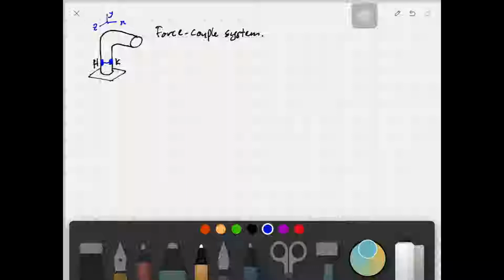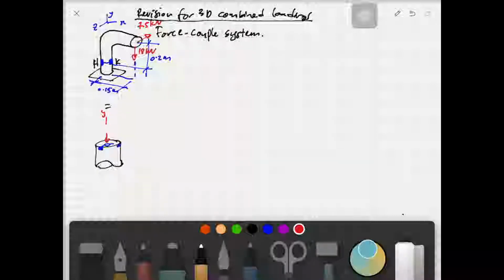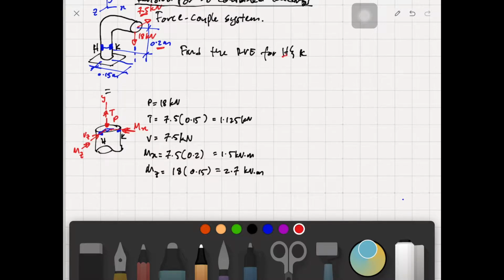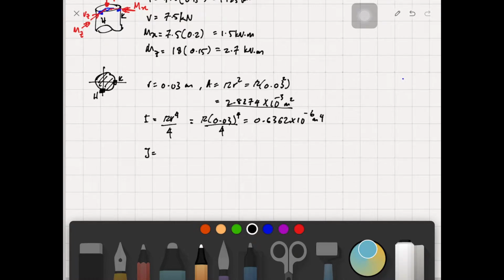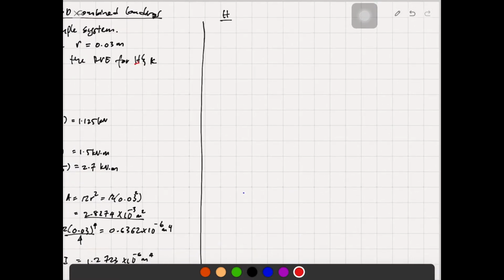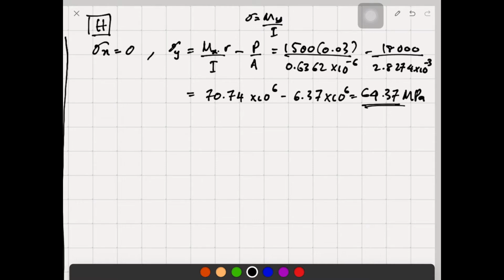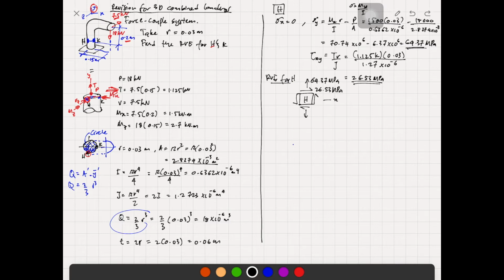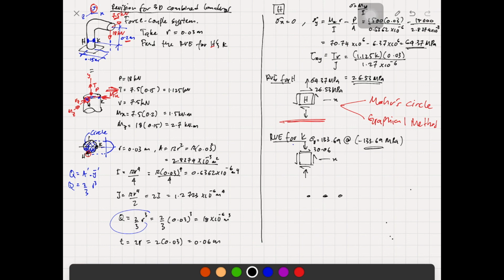Combined loadings revision (Example 1 of 2)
This video explains the solution for a force-couple system. The goal is to come out with Representative Volumetric Element (RVE) or the stress elements at a specific location.